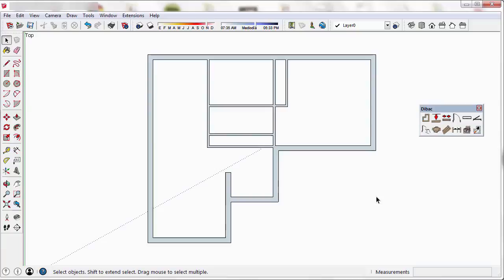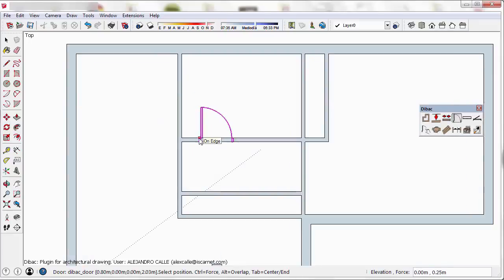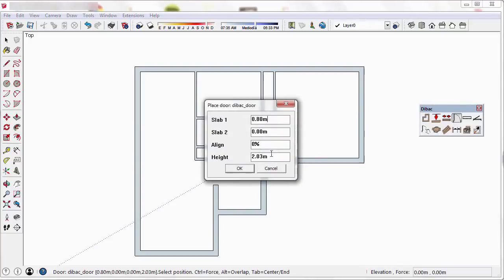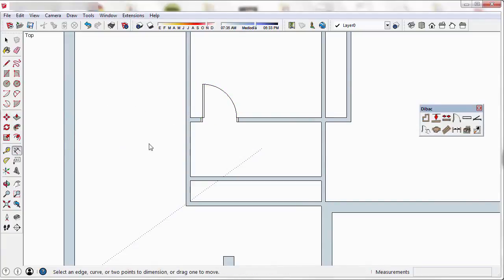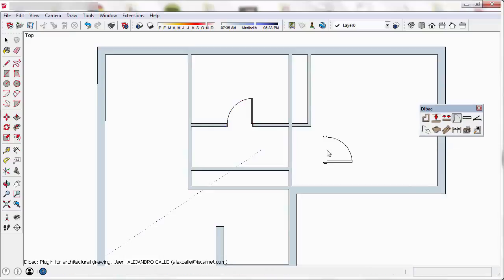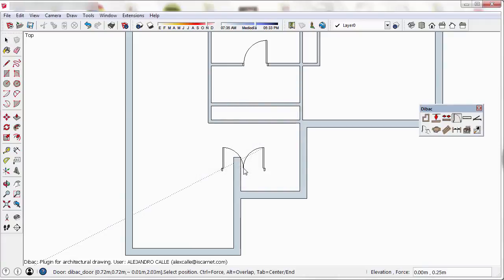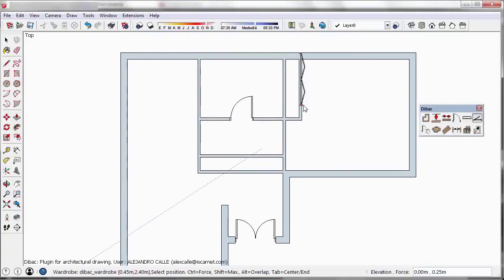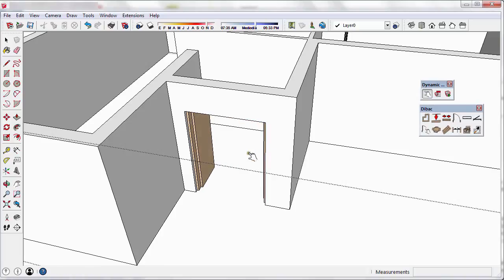Tutorial - DIBAC para SketchUp Pro (Portas e Armários)